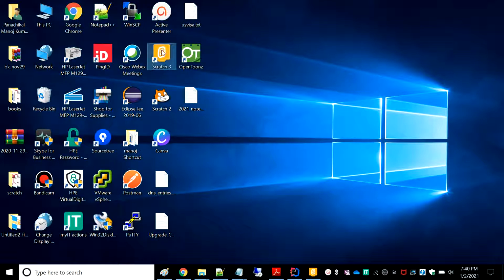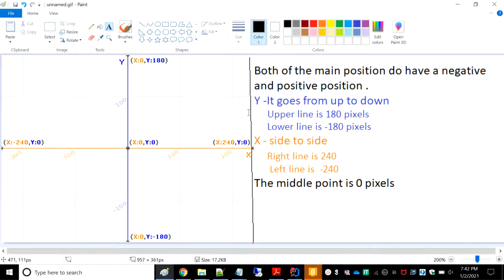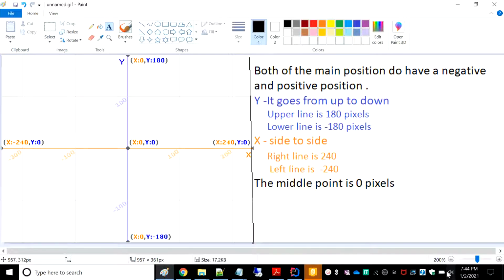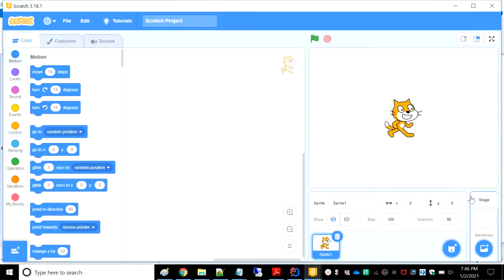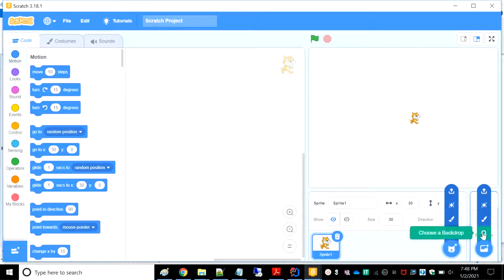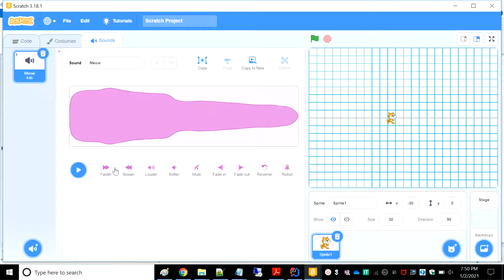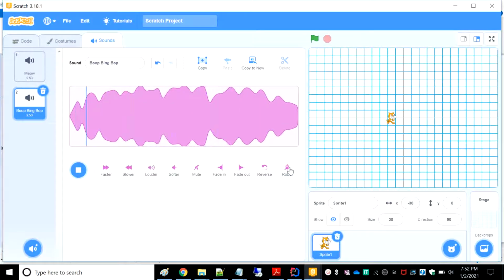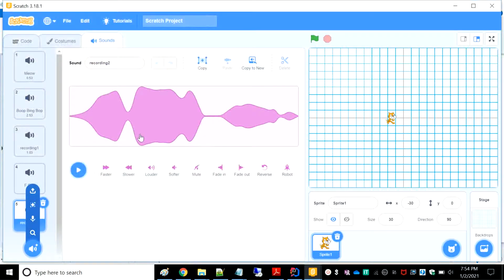More on Scratch Part 2 ( Tutorial 3 )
Hey all welcome back to tutorial 3
in this video, I have explained about the x and y position
and the sounds .
Link for Part 1 And click this link for a surprise
If you are interested in more Scratch Tutorials, Games, Etc. you can find them by clicking on my YouTube channel!

I strive to make these videos as simple and as easy to understand so you can make scratch games and watch these scratch tutorials in the easiest simple way possible... If you have any suggestions for how to make the content better leave it down in the comments below! I am always striving to better the quality of my content whether it be adding examples or teaching you the basics of a particular subject from scratch! I hope to one day expand into other game-making software... Such as unity or game maker because I doubt most people want to be on scratch forever! I hope to guide you to your game making dreams DONT CLICK THIS